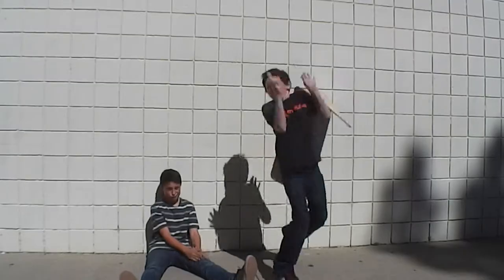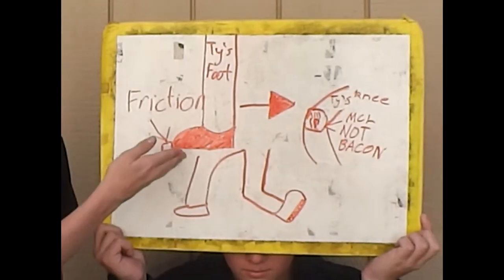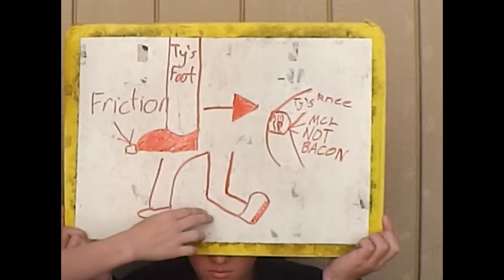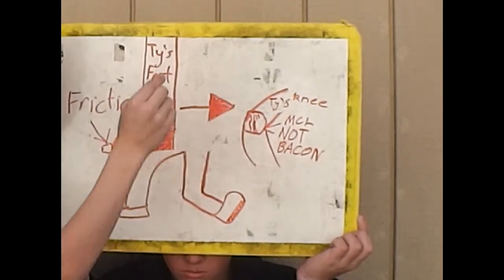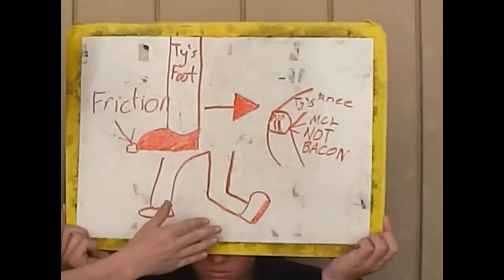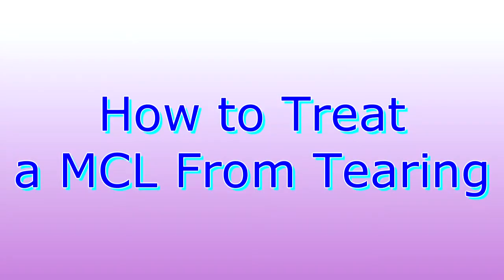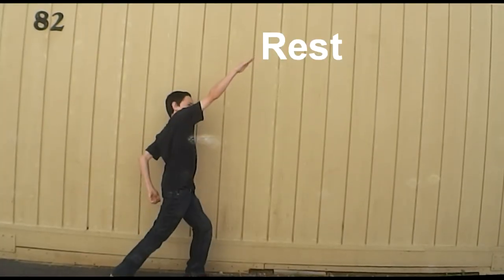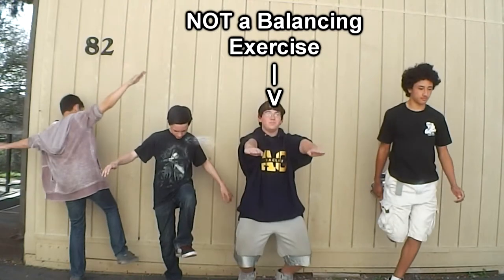MY AMAZING SCIENCE PROJECT VIDEO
So, at my school, we had to research common sports injuries and "inform the public" through a trifold board, prezi, or video on that injury. My group (The Newton Bawls) decided on a video and this was the outcome.